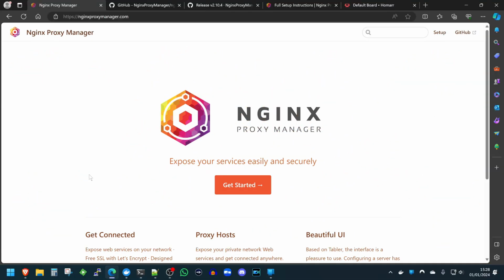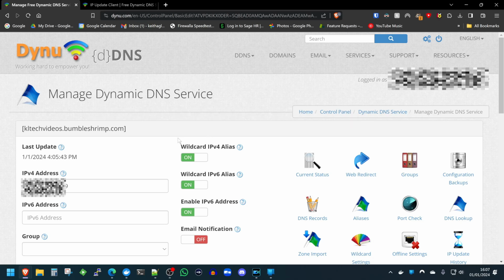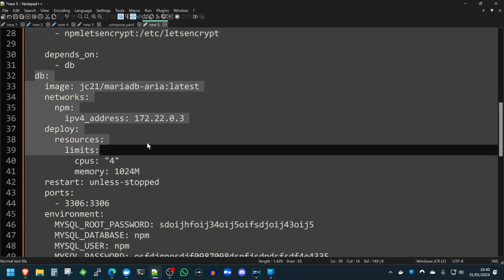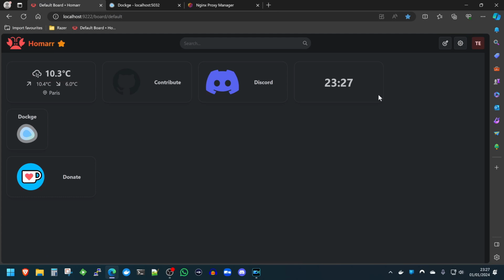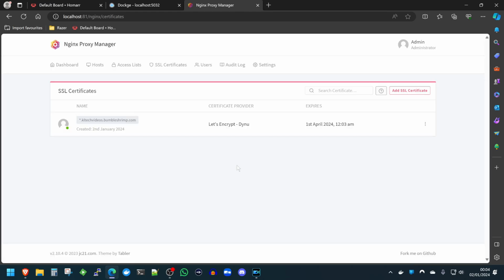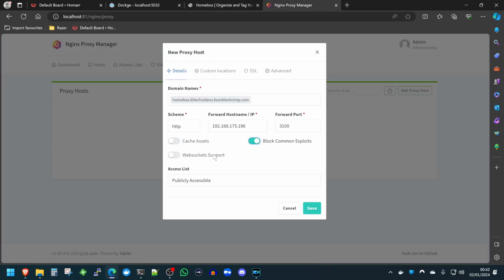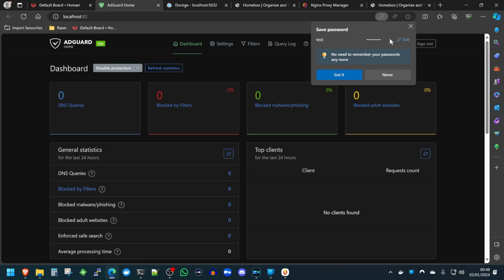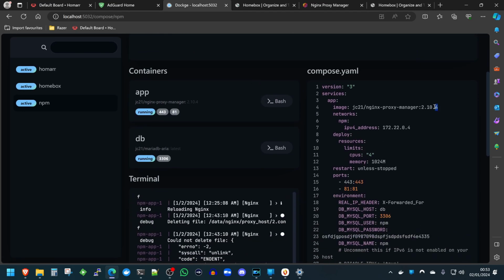Nginx Proxy Manager On Docker On Dockge On Windows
Tired of wrestling with Nginx config files? Want to set up a powerful reverse proxy without the code headaches?

This video unlocks the secrets of Nginx Proxy Manager, the user-friendly web interface that puts you in control. Get ready to:

Install & configure NPM in minutes (even on Docker!)
Create secure proxies for any app or website with a few clicks ✨
Say goodbye to manual edits thanks to the intuitive UI
Boost your server efficiency with caching and optimization tools
Level up your IT skills and impress your tech friends
No prior Nginx experience needed! This beginner-friendly guide will walk you through everything step-by-step, from installation to advanced features.

Logo/App/Websites shown in this video: copyright and trademarks owned by the project developer.

Operator Error (Sting) - Gunnar Olsen

Timecodes
0:00 intro
1:30 Create/Point your domain
4:42 Nginx Proxy Manager GitHub
5:35 Docker compose
9:56 Nginx Proxy Manager Setup
20:01 Internal access only

awesome self-hosted
self-hosted
server
self-management
docker
Windows
block adverts